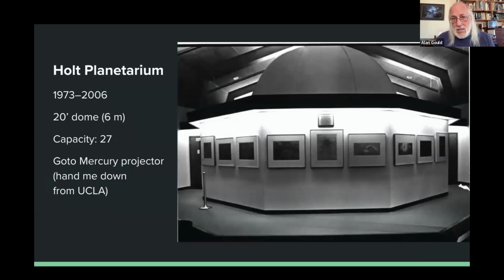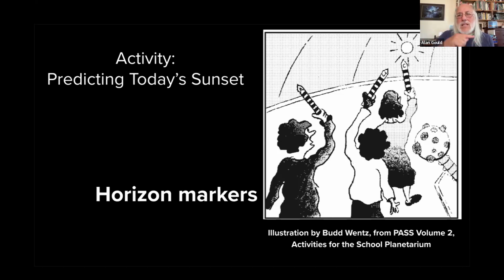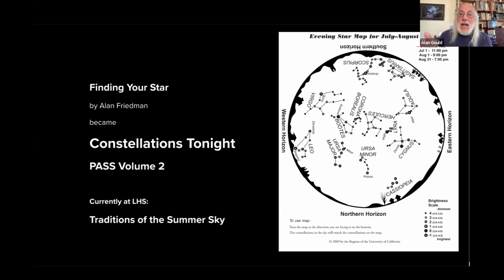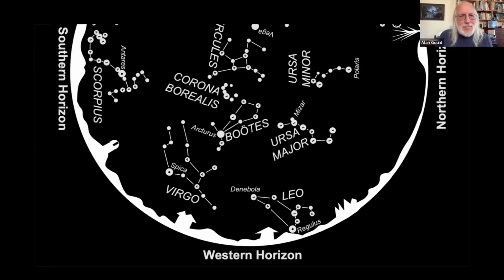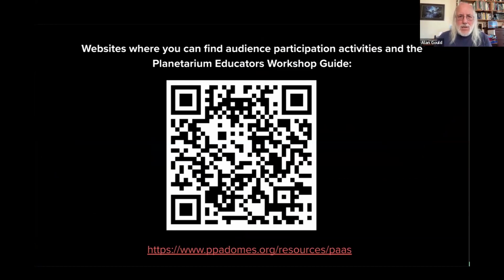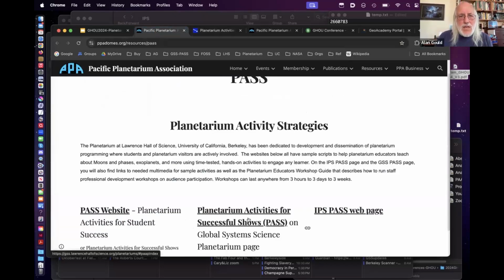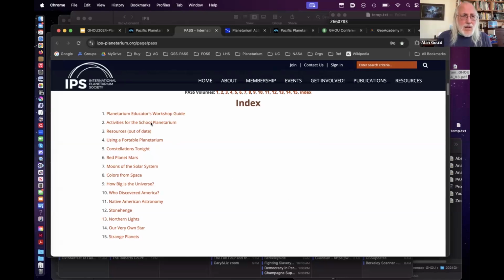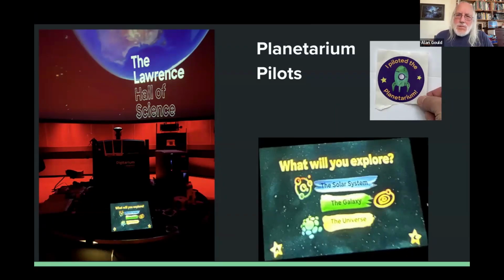Session 2 - Talk - Alan Gould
Alan Gould - Planetarium Audience Activity Strategies